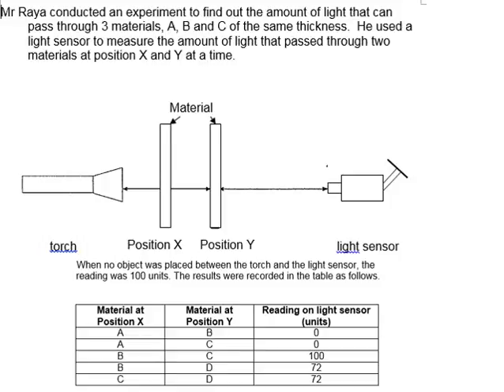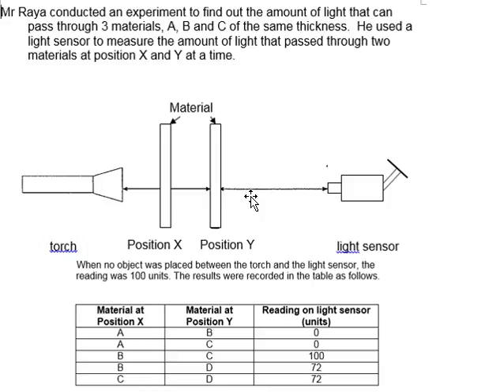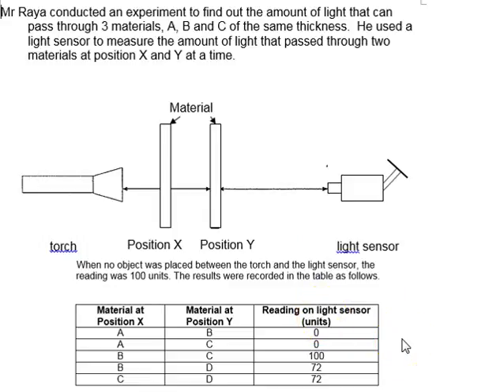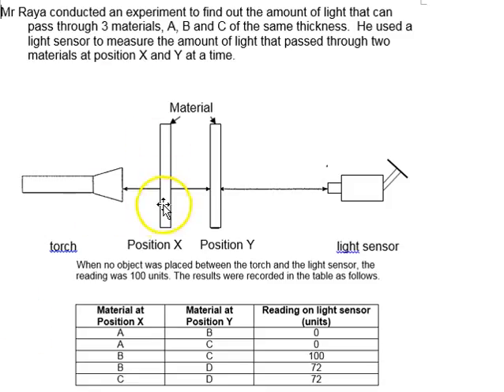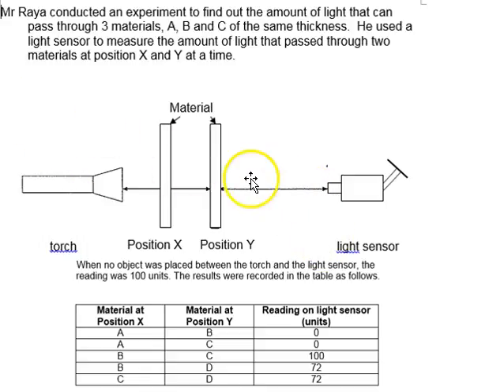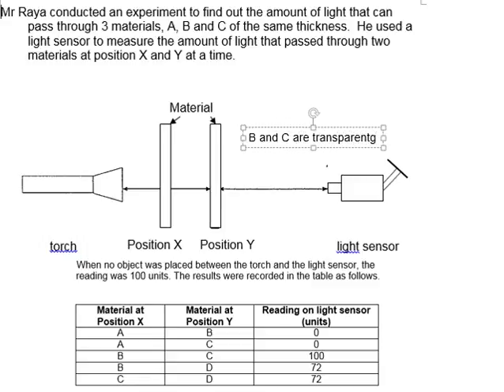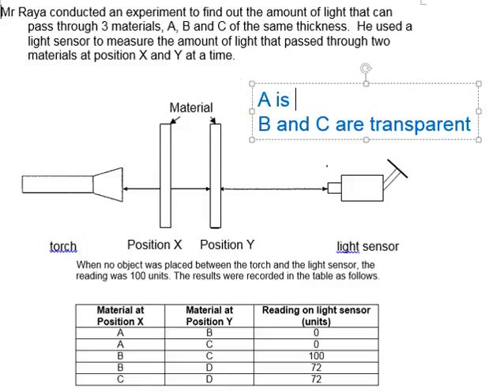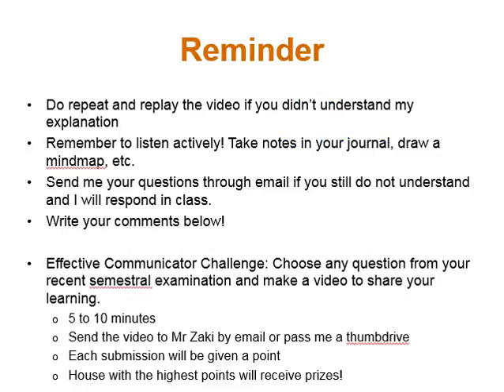Energy - Physical Science (Light)